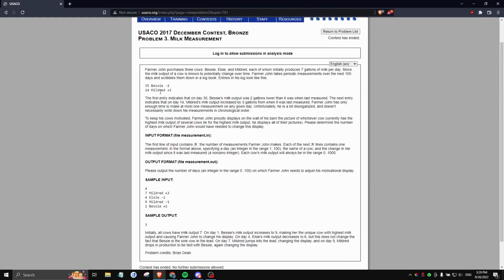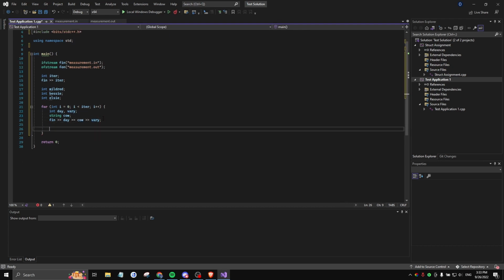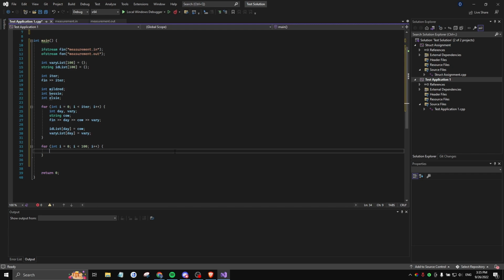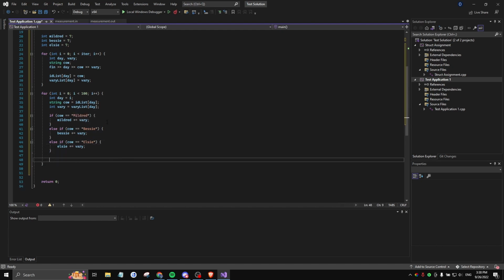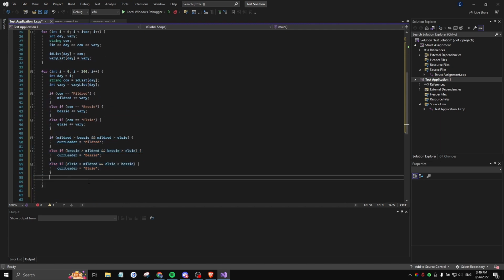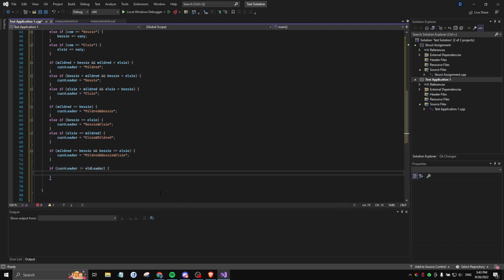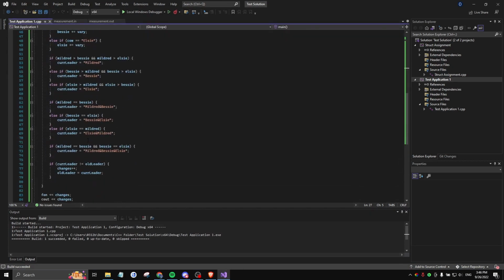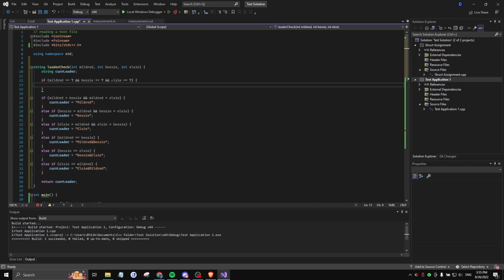C++ USACO Bronze: Milk Measurements Walkthrough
Hey guys, thank you for clicking on this video. As you can tell, I'm not especially great with C++, or at least not as efficient as some of the elite programmers on YouTube already. I will continue to do problems on some old USACO problems until the new ones are released, in which I'll upload the solutions & debugging process when I'm allowed to.

IDE: Visual Code 2022
Programming Language: C++
Browser: Brave
Keyboard: HyperX Alloy Core
Mouse: Roccat KOVA

I will reply whenever possible, and apply the changes as needed.